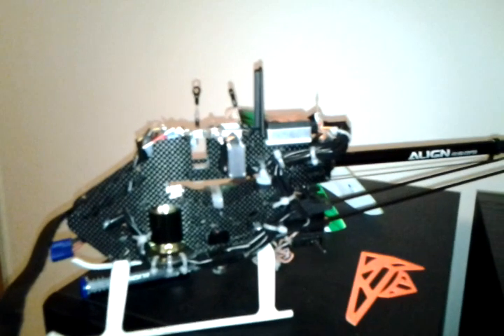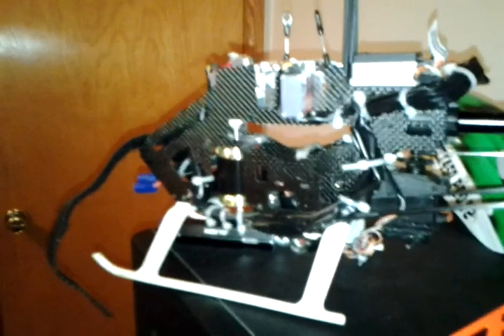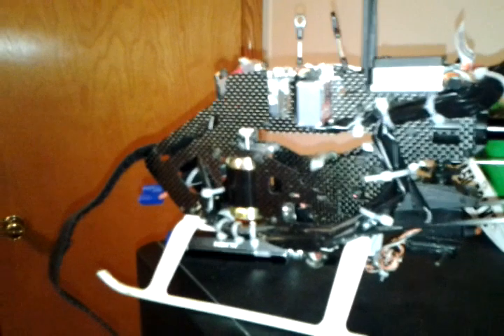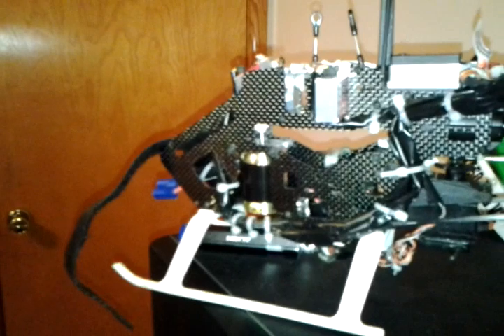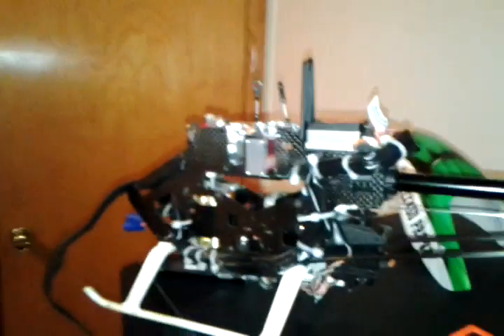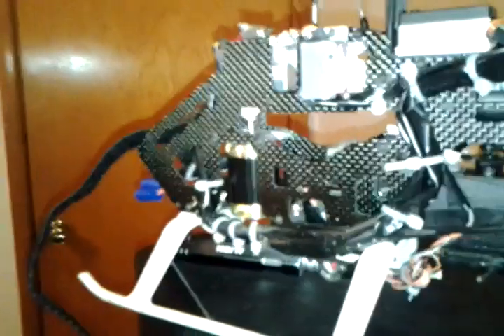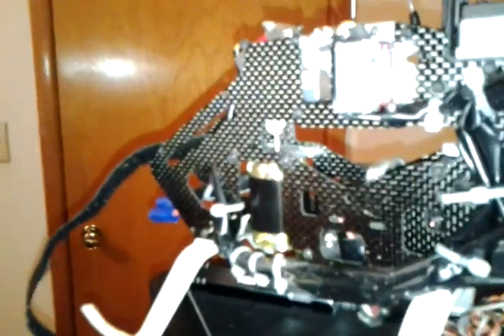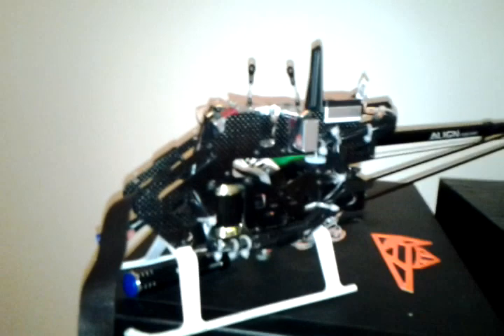Why you need a flat spot on your motor shaft,